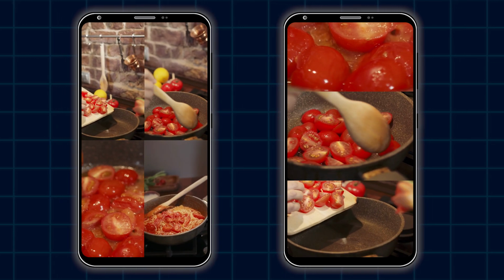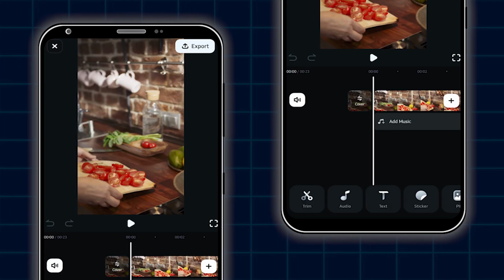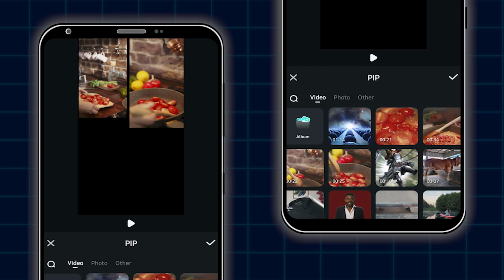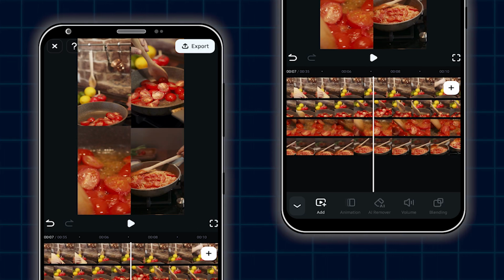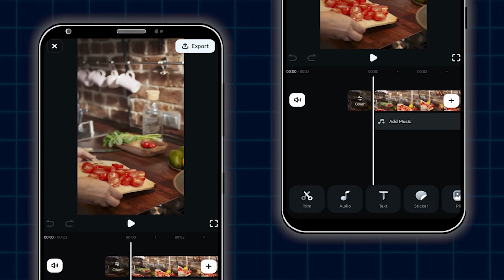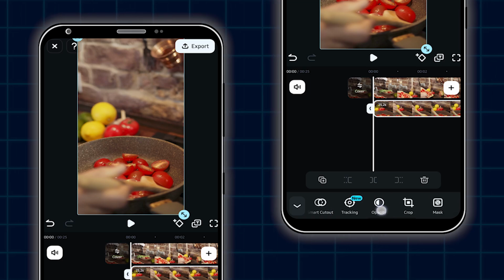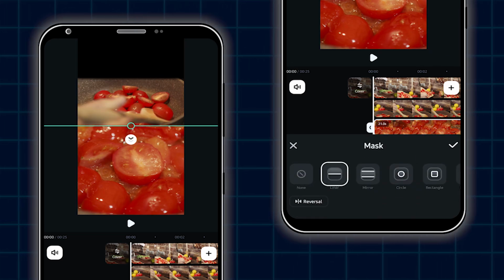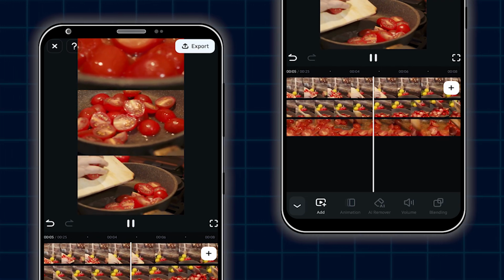Make Split Screen Cooking Video On Filmora Mobile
Make Split Screen Cooking Video On Filmora Mobile with MrMahmud! Join me as we create a hauntingly good animation. Let's get Started

          ✔ Mr Mahmud -